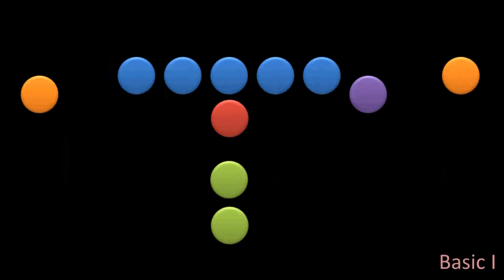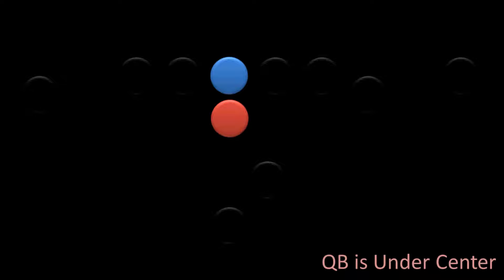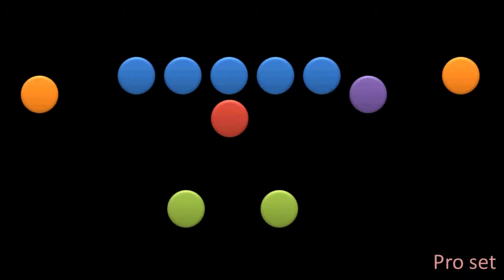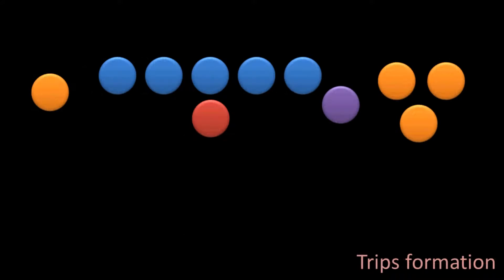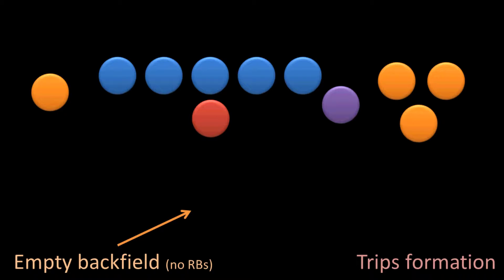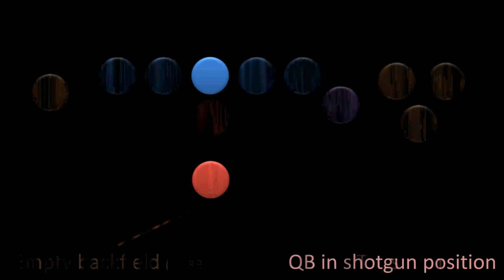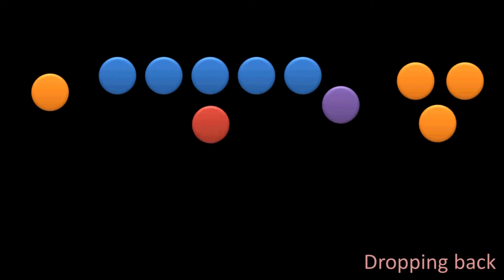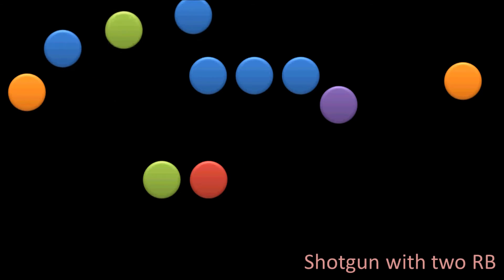Intro to Football Offensive Formations 1080p